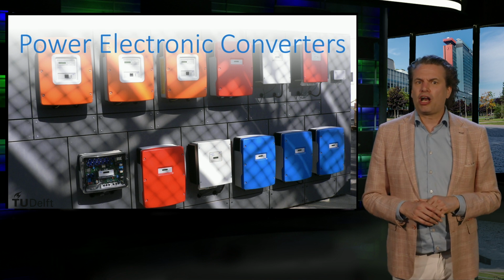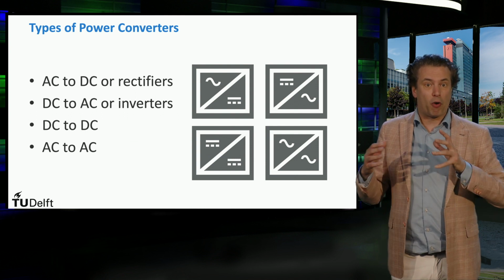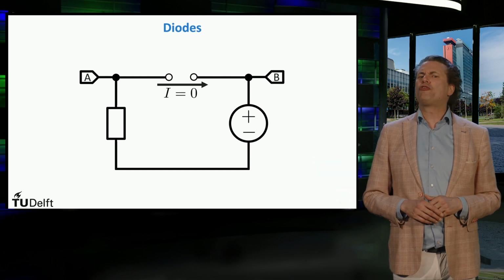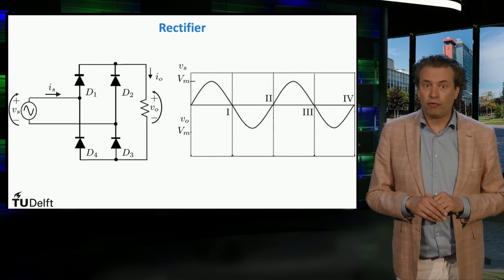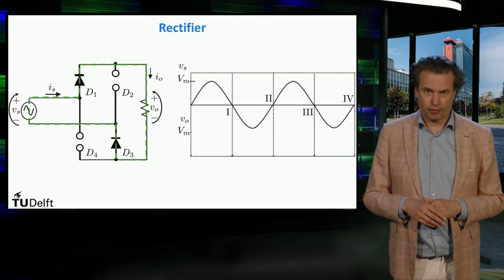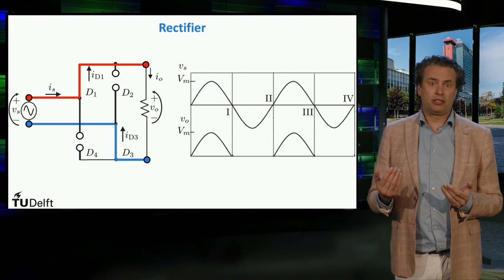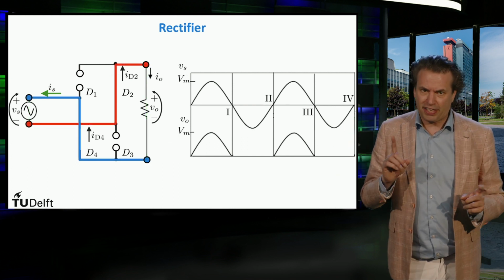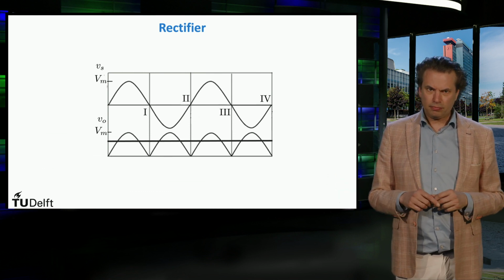SE3x_2023_Module_1_7_Power_Converters_Rectifiers_AC_to_DC-video